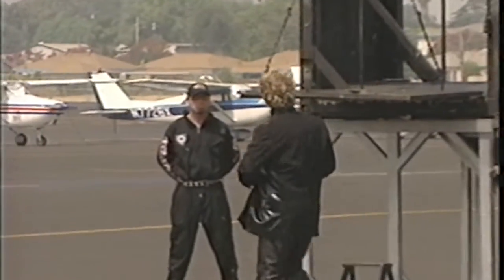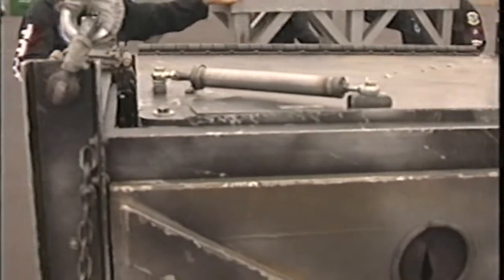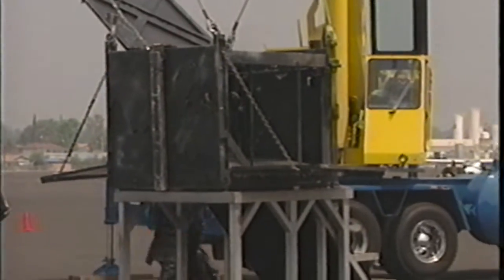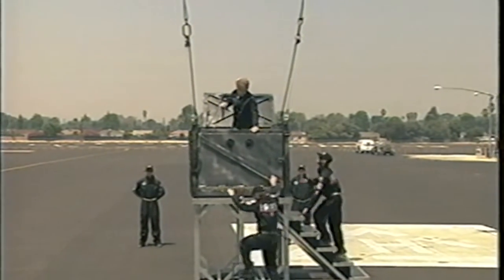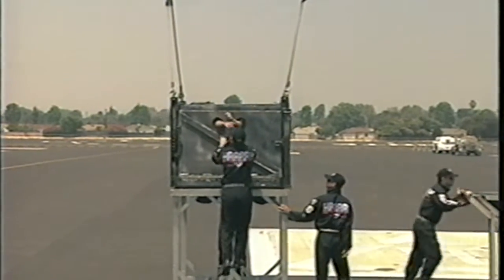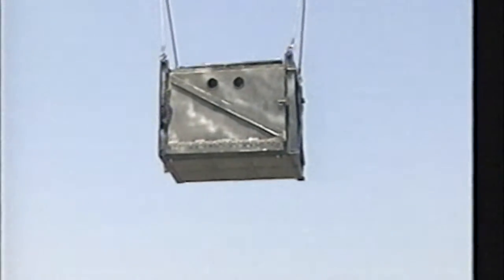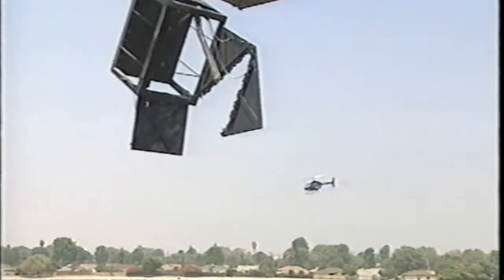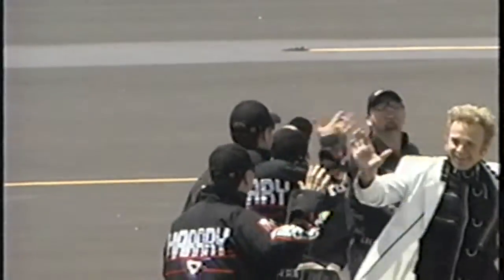Houdini Crate Escape Franz Harary Illusionist Magician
Franz Harary continually redefines the art of magic through his work as a performer and visionary illusion designer. He’s known for raising magic to the level of spectacle with his arena shows and he has the distinction of being the first world-class magician to perform illusions entirely of his own design, winning international acclaim and the highest awards for his astounding achievements.

Harary is responsible for bringing magic to the world of live concert productions, first for Michael Jackson and later for the biggest names in the music business, allowing them to create live on stage the kind of amazing visual effects seen in their music videos. His work has been featured on Broadway, in feature films, on every major television network and on numerous international programs including his own global TV series, Magic Planet.

The most successful theme parks in the world have benefited from Harary’s vanguard approach to illusion and attraction design including 4 of Disney’s parks, Six Flags Magic Mountain, Sun Asia’s Polar World in China and Seoul Land Korea. In 2015 he opened The House of Magic by Franz Harary, bringing his winning brand of high-impact entertainment to Macau. Currently under construction in China are two multi-million dollar marine parks conceived and designed entirely by Harary, proving his inventive genius is more than just magic.

“Franz Harary coined the term MEGA MAGIC to describe his own electrifying brand of grand illusion, making his name synonymous with spectacular magic entertainment.” - CNN